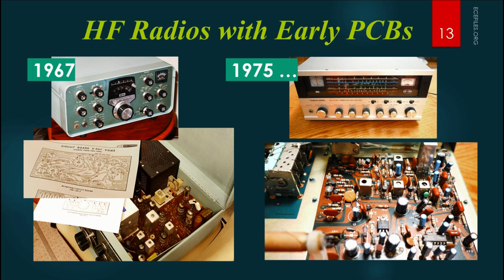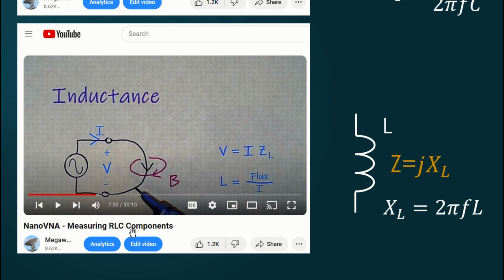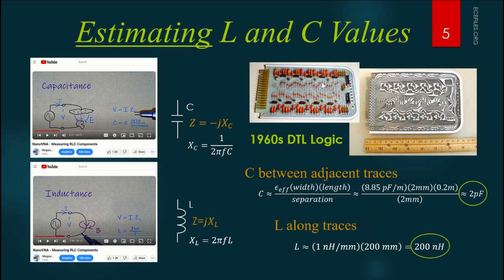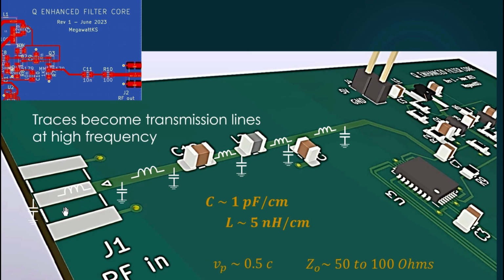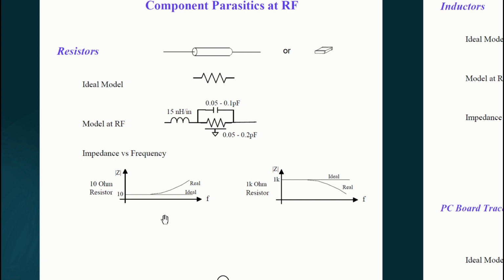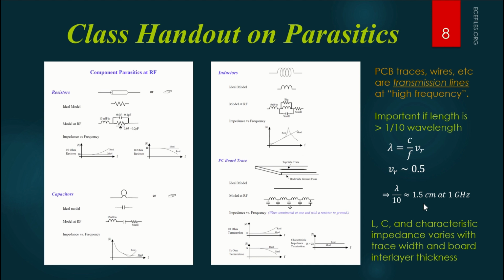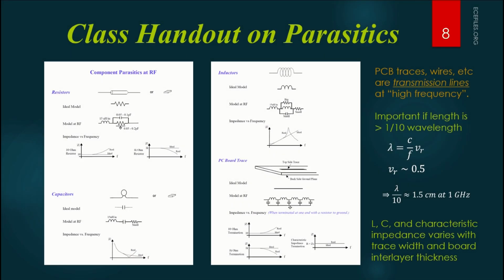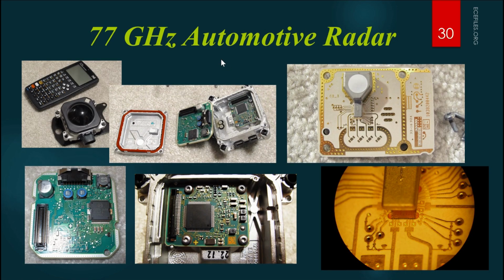RF Circuit Construction - Part 1 - Radio Design 101 Appendix C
This 2-part appendix to the Radio Design 101 video series covers issues important in successful construction of radio frequency circuits. In this first part, we concentrate on component parasitics and when and how transmission line theory comes into play. While construction techniques are illustrated and example products are shown, the focus is on when and why the complexities of parasitics must be considered and how to address them. Part 2 will continue this journey and focus on the problem of coupling between circuits, including how shielding works and how multi-layer PCB construction offers significant implicit shielding advantages.